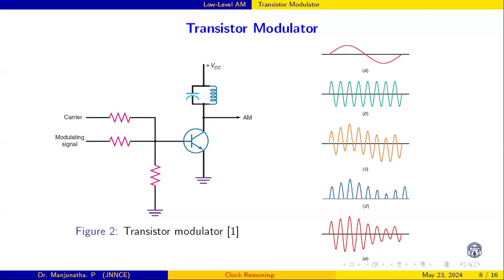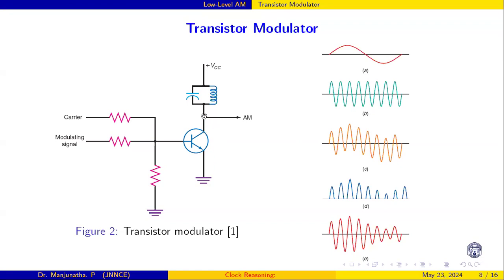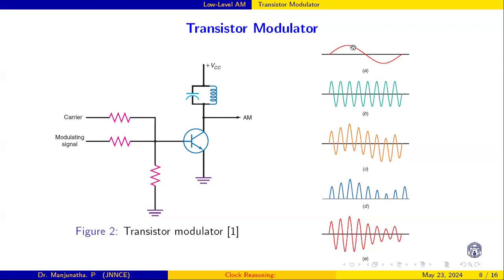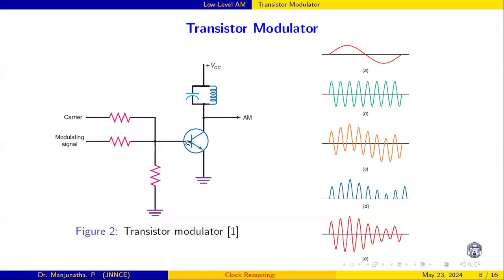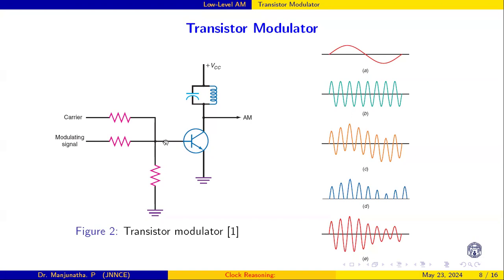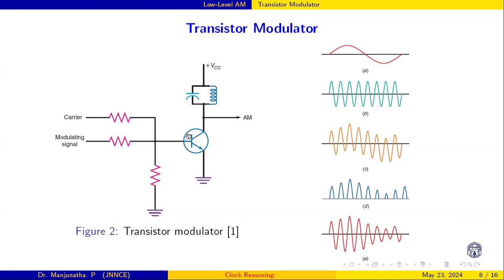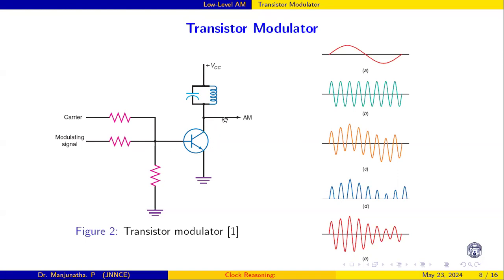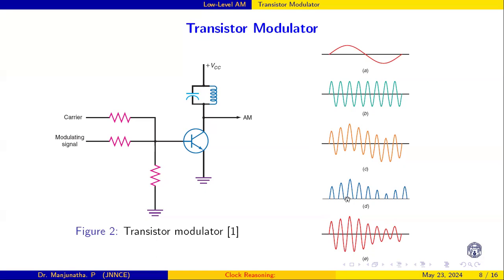Transistor Based Amplitude Modulator